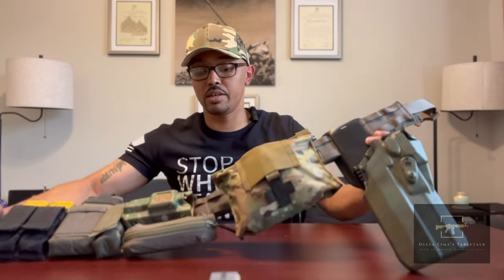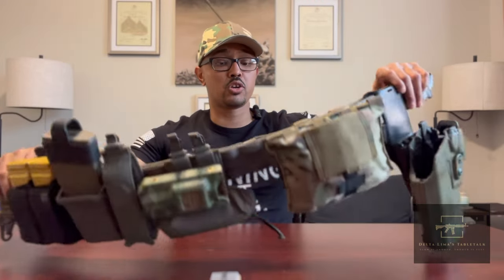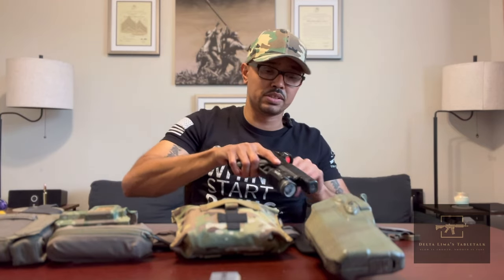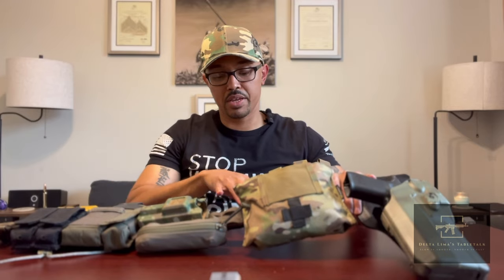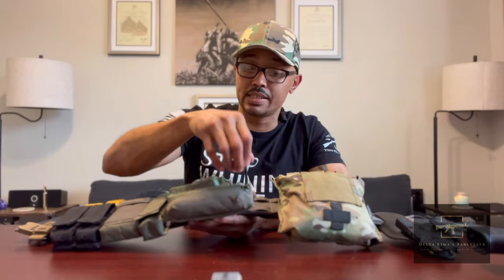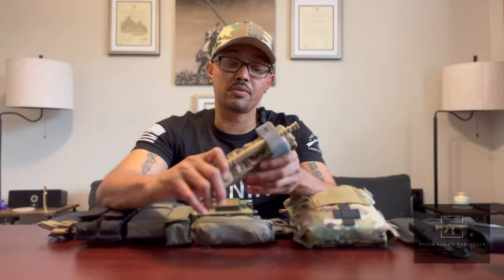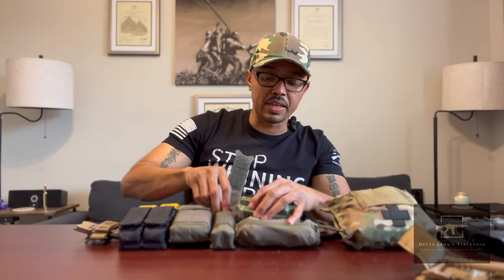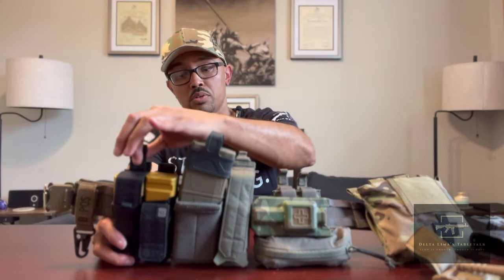Gun Belt Setup/ Range Belt Setup/ SHTF Belt Setup/ Batman Belt Setup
00:00 Intro
00:44 My Belt Setup
01:12 Grey Ghost Gear Inner and Outer Belt
05:02 Dominant Side/ Strong Side Holster Setup
08:43 Trauma Kit/ 1st Aid Contents Setup
12:12 Small of My Back- Open Molle Panels
13:55 Dump Pouch with a Tourniquet
19:47 Flashlight Pouch with Handheld Flashlight
22:22 Rifle Magazine Pouch
25:11 Double Pistol Magazine Pouch
27:24 Conclusion